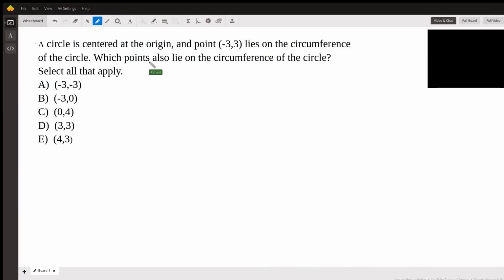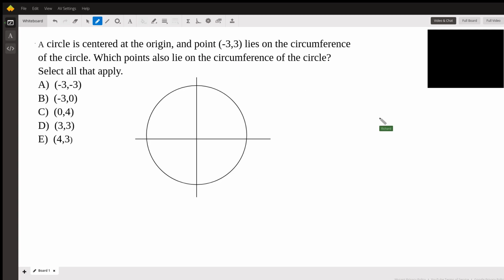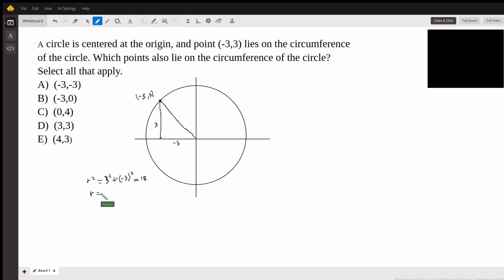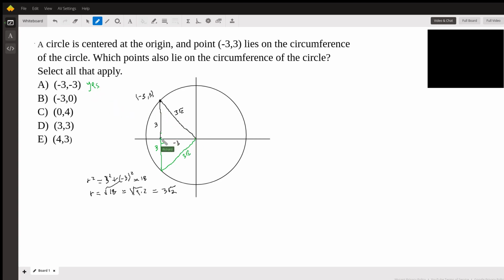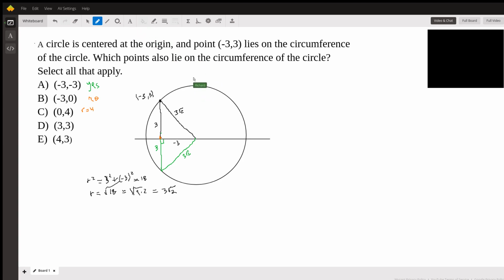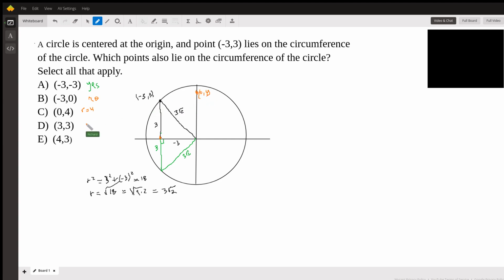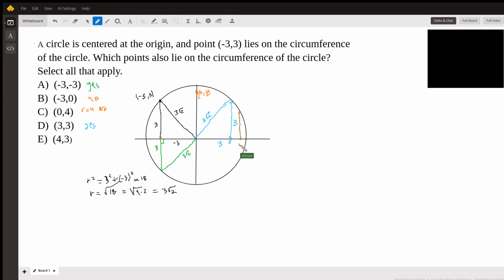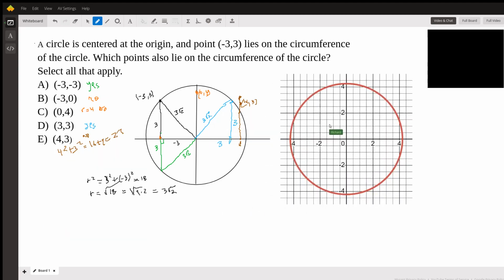Using distance to determine whether a point lies on the circumference of a circle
Question: A circle is centered at the origin, and point (-3,3) lies on the circumference of the circle. Which points also lie on the circumference of the circle? Select all that apply.
A circle is centered at the origin, and point (-3,3) lies on the circumference of the circle. Which points also lie on the circumference of the circle? Select all that apply.A)  (-3,-3)B)  (-3,0)C)  (0,4)D)  (3,3)E)  (4,3)

Answered By:

Richard C.